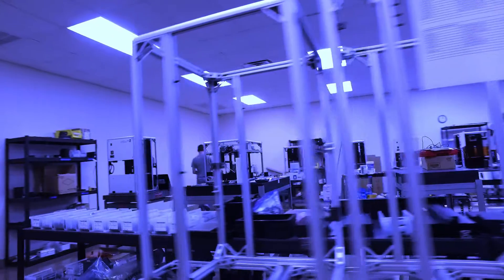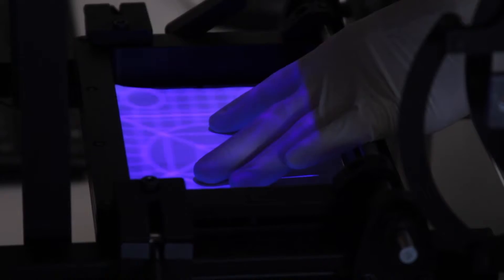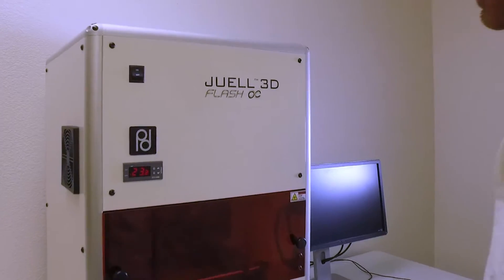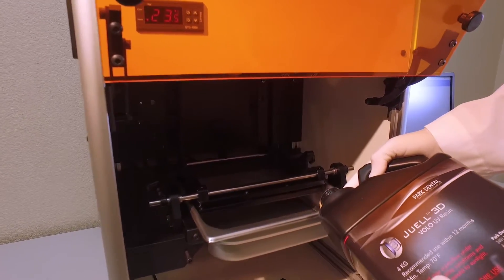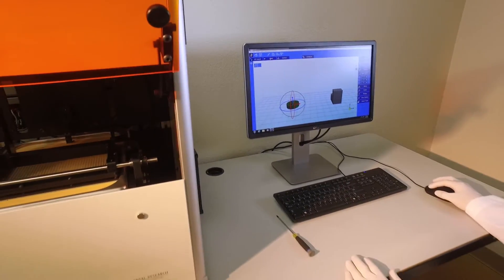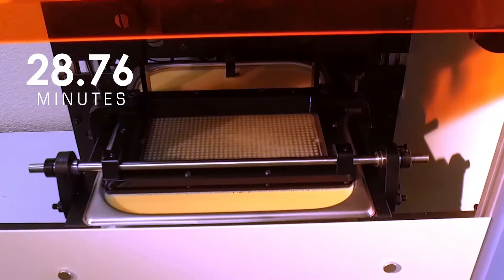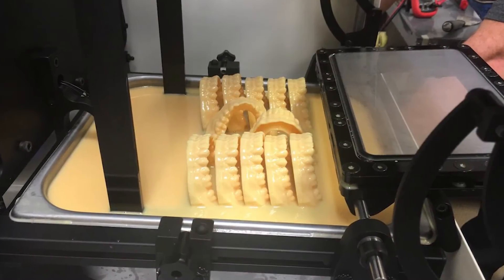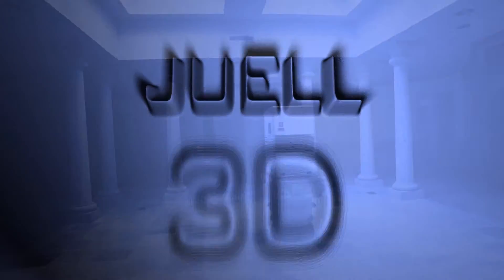JUELL 3D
JUELL 3D - An Affordable 3D Printing Solution

• Supports all open scanning systems with the flexibility of accepting a range of 3D files such as .stl, .obj, .3ds and .amf.
• FDA listed, cost effective JUELL 3D Volo resins available in various colors and microns.
• Open resin system allows ease of switching between different resins, minimizing waste and cleanup time associated with cartridges.
• No need to purchase an expensive maintenance plan as with other 3D printing systems.
• Control production and profits by keeping procedures in-house.
• Add a new revenue stream by printing surgical guides or orthodontic models for clear aligners.